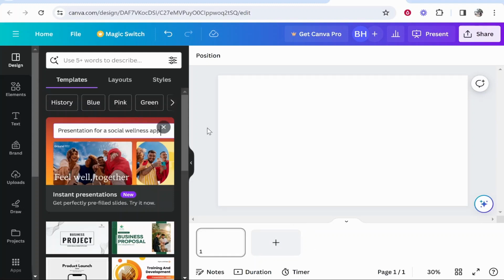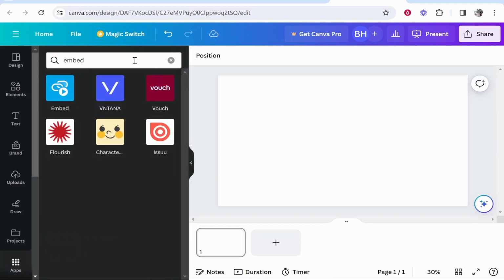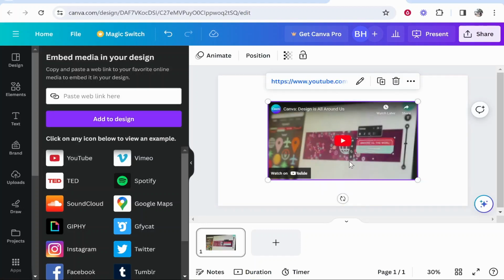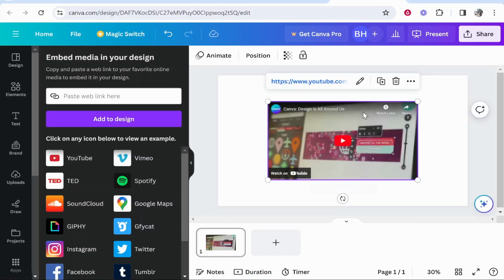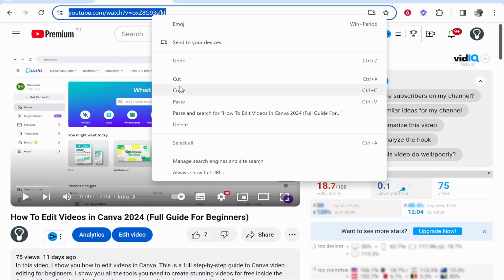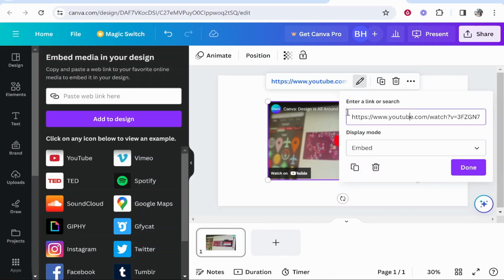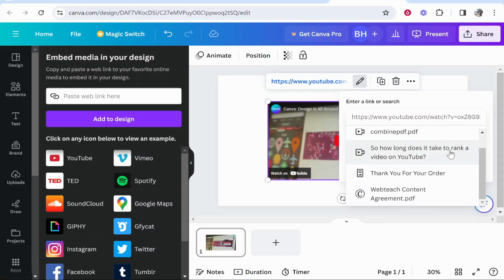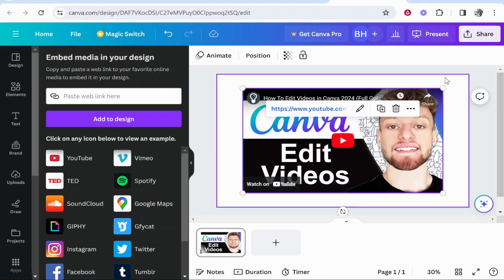How To Add YouTube Video on Canva - Full Guide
In this video, I show you how to add a YouTube video on Canva. This is a simple step-by-step guide that has been made to solve your problem quickly. Did this help? Thanks!